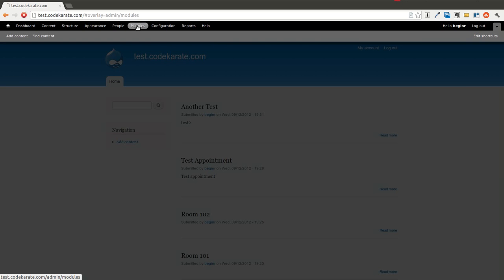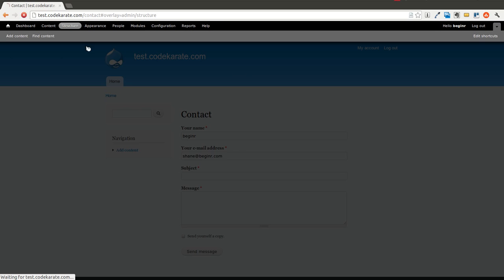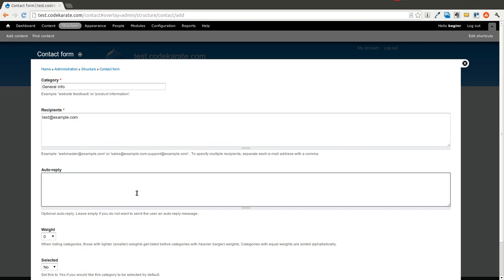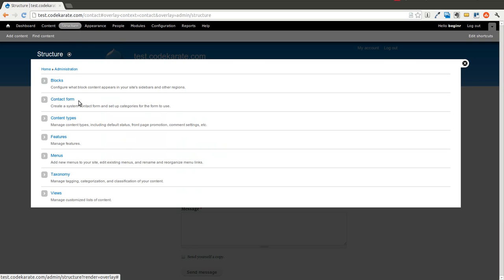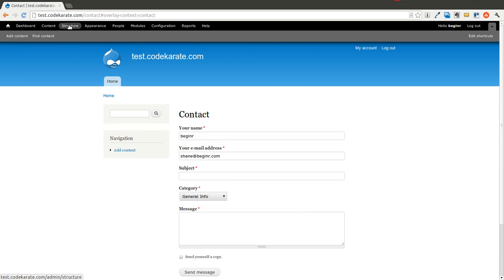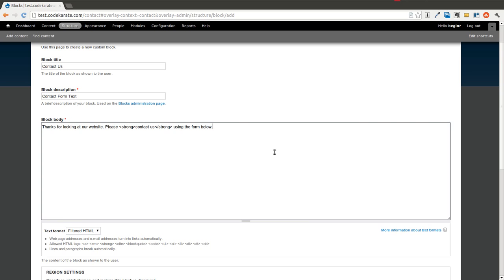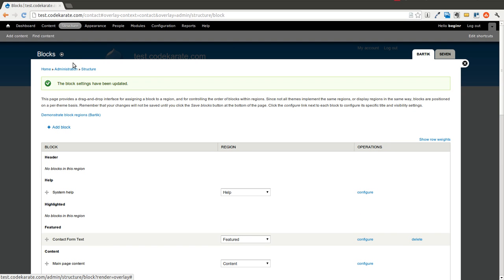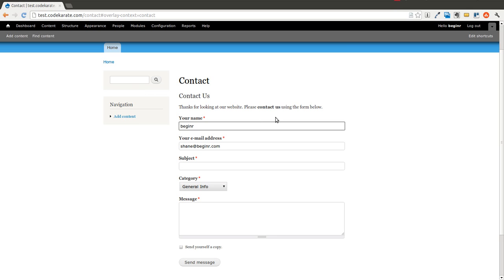Adding a Contact Form to a Drupal 7 Site - Daily Dose of Drupal Episode 10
In this episode we will go over how to add a contact form to a Drupal 7 website.

In this episode you will learn:

- How to use the Drupal 7 core contact form module to display a simple contact form on your Drupal site
- How to set up the Drupal contact form to send emails to different email addresses depending on the topic of the contact form submission.